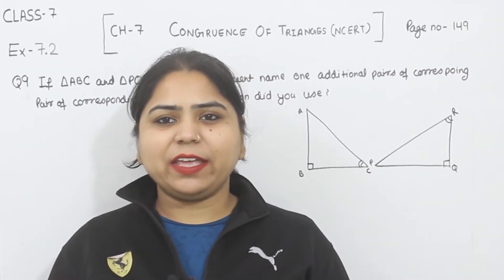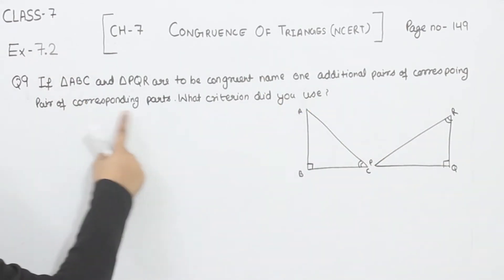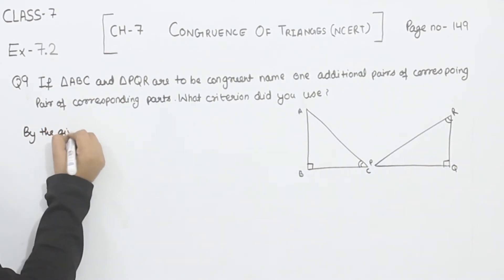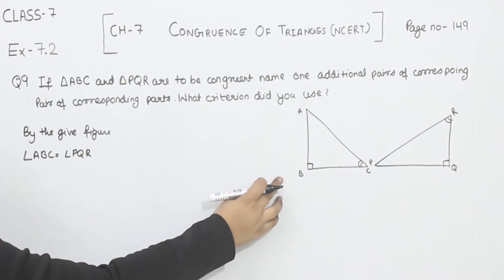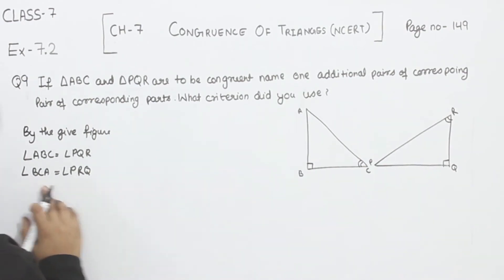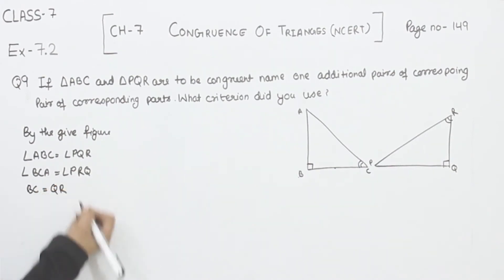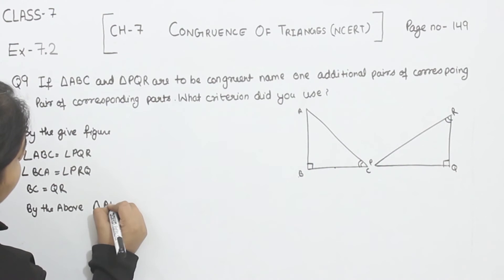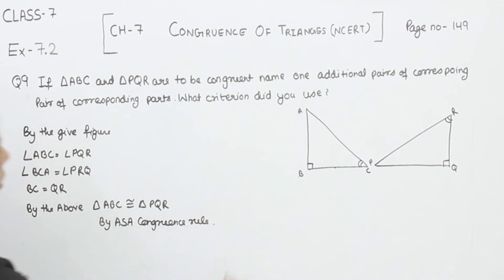Class 7 Question 9 Ex- 7.2- Congruence of Triangles - Chapter 7 Maths Class 7- NCERT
Chapter 7 -Congruence of Triangles - Solution for Class 7th mathematics, NCERT  solutions for Class 7th Maths